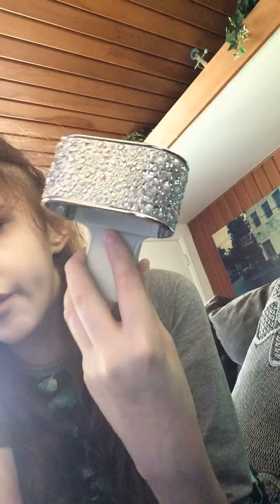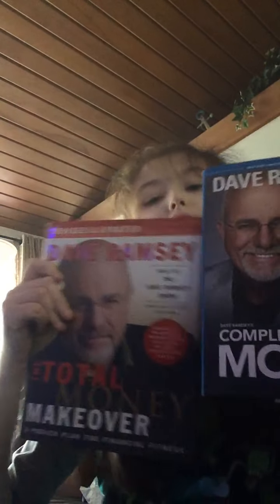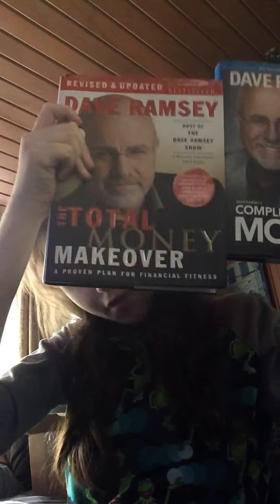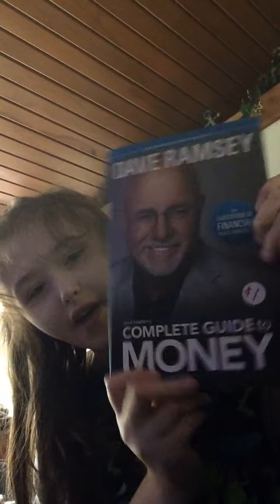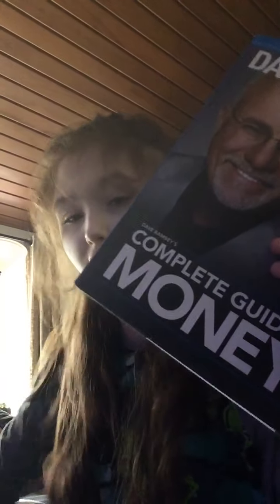Garage sale and the bath and Bodyworks haul